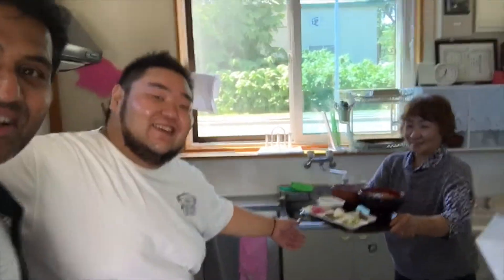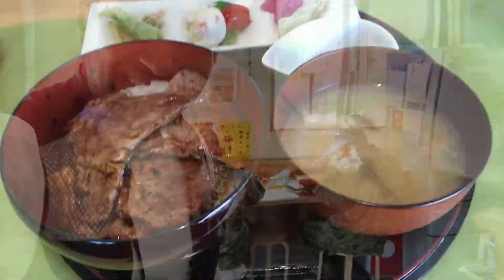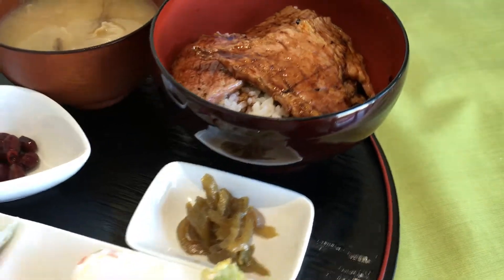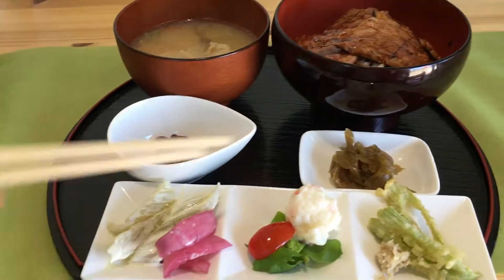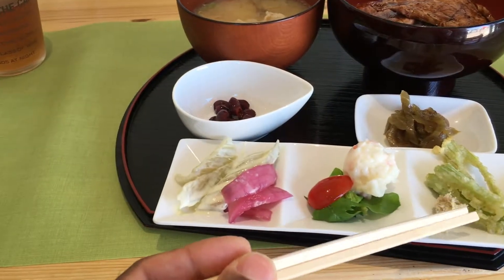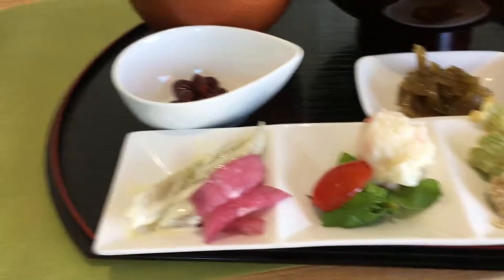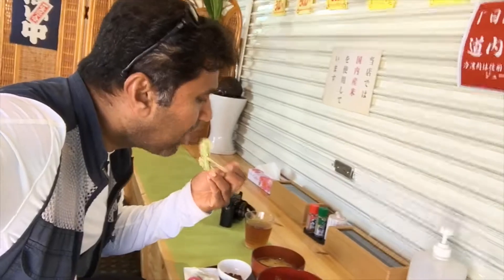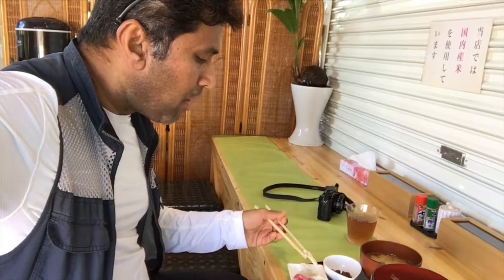Pork on Rice Japanese Style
Pork on Rice A nice Tasty Japanese Dish.